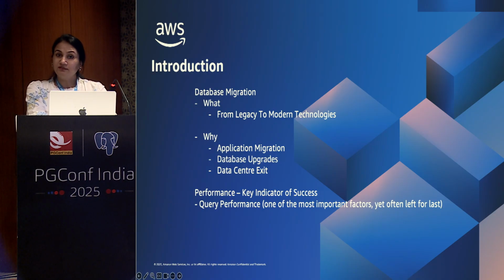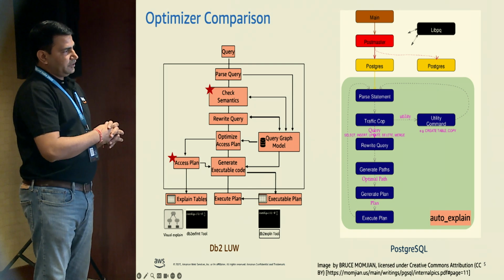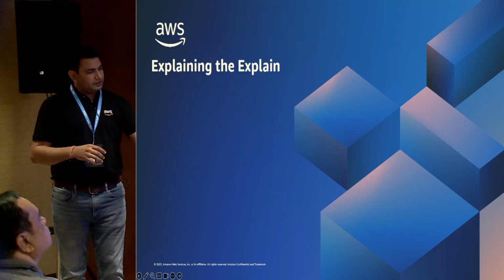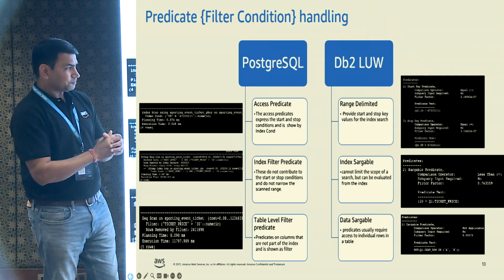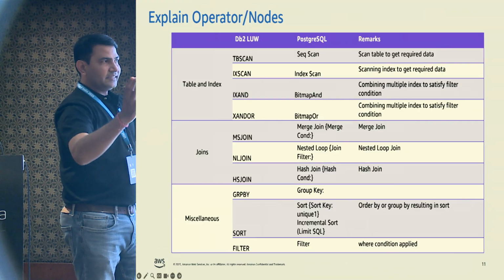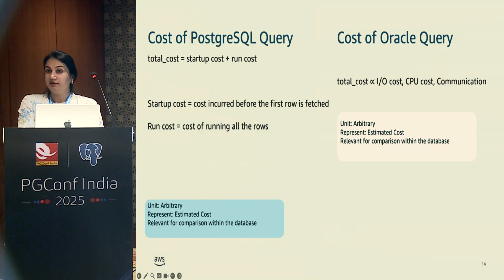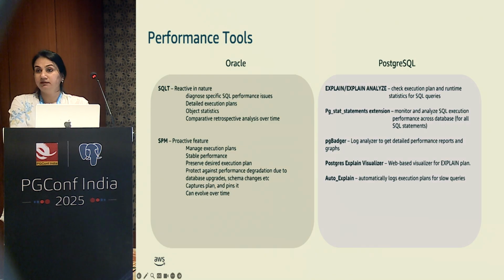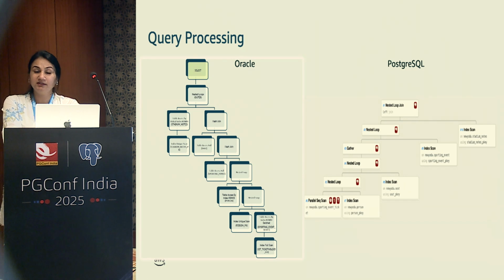PGConf India 2025: Being mindful of query optimizer by Rakesh Ra & Puja A from AWS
PGConf India 2025: Being mindful of query optimizer differences between postgresql, Oracle and Db2 luw by Rakesh Raghav & Puja A from AWS